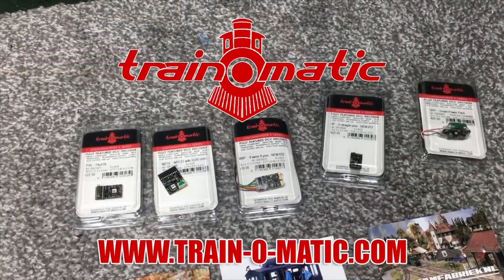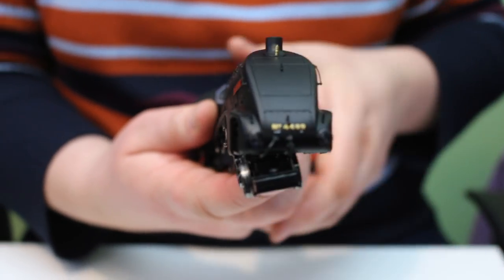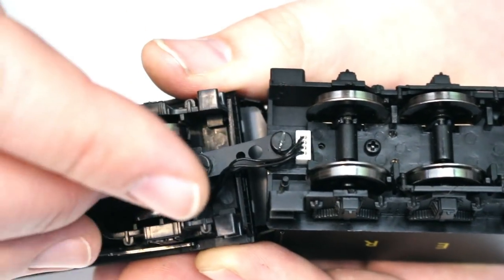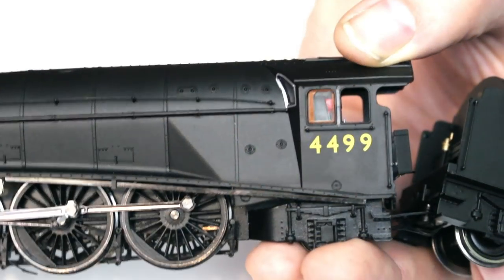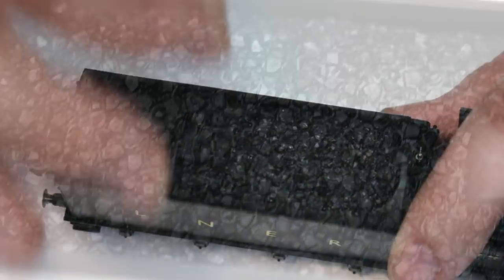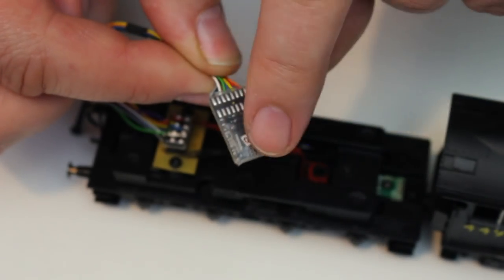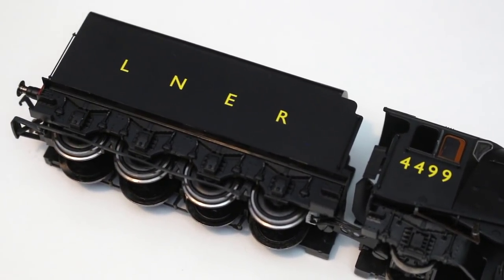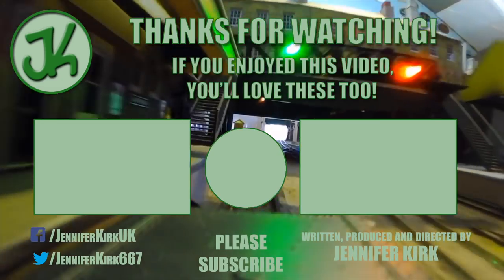Hornby Class A4 Sir Murrough Wilson in LNER Wartime black livery - Unboxing and Review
If you like this locomotive and fancy one for yourself, we have a few links for you to pick one up in a variety of liveries:
A4 "Walter K Whigham" in BR Experimental Purple (Hattons)
A4 "Miles Beevor" in BR green (Hattons)
A4 "Mallard" in BR blue (Hattons)